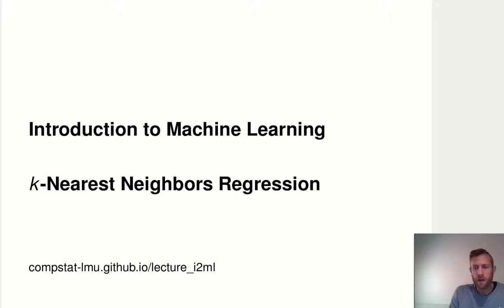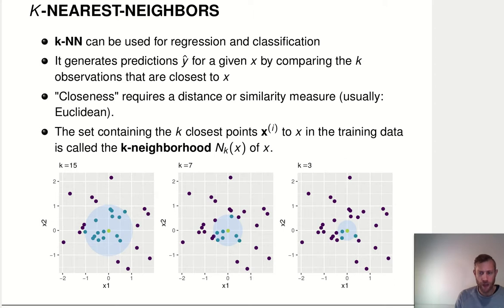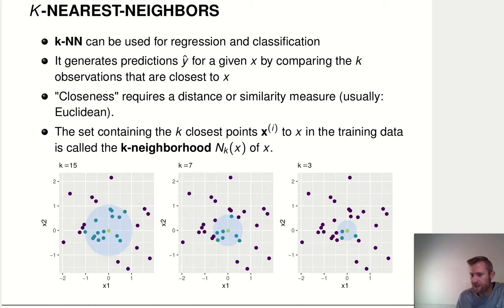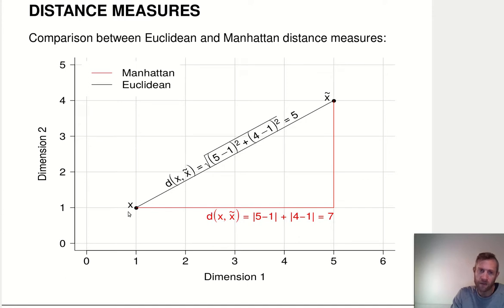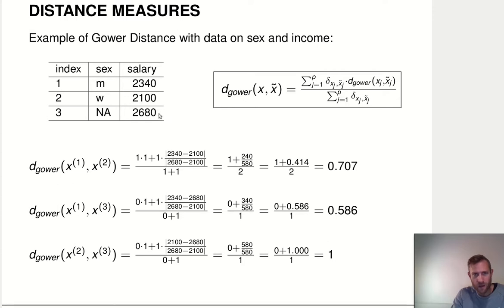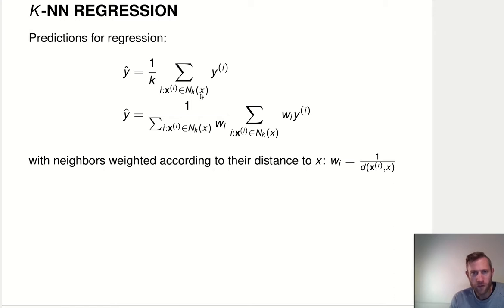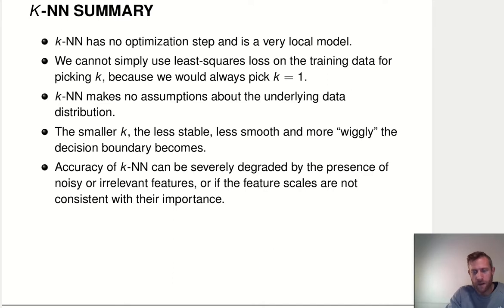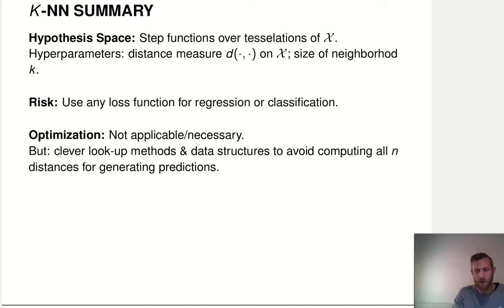Supervised Regression: k-Nearest Neighbors Regression